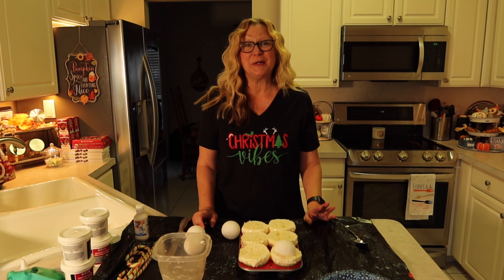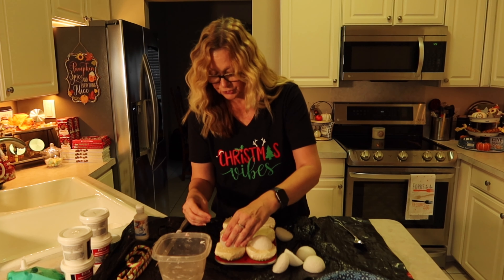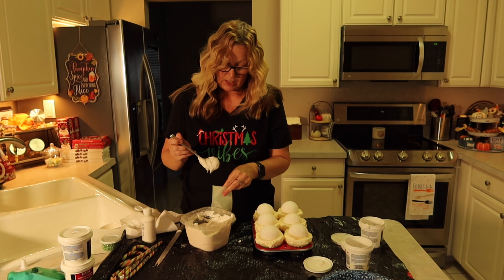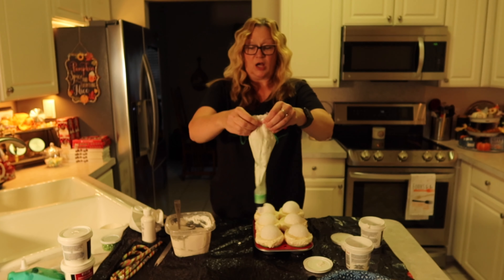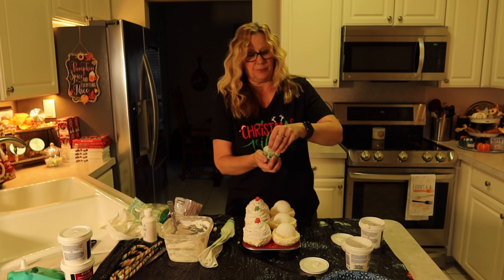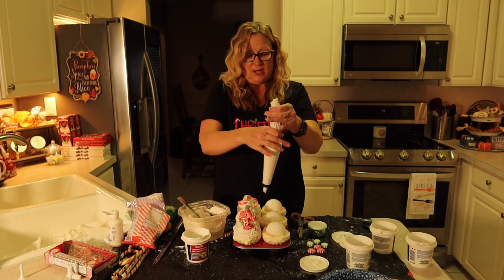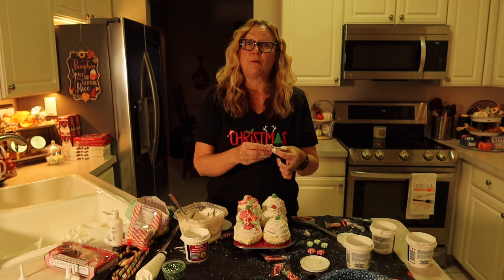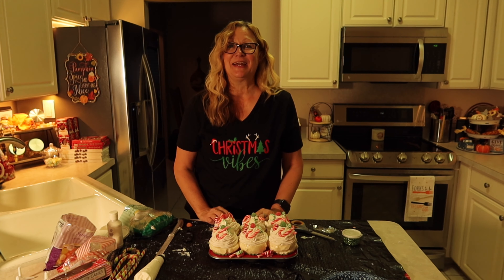Faux Hard Candy Cupcakes Tutorial November 21 2021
Hi all! I made these hard candy cupcakes for the ahardcandychristmascollab. Here is the tutorial on how to make them! They look good enough to eat!